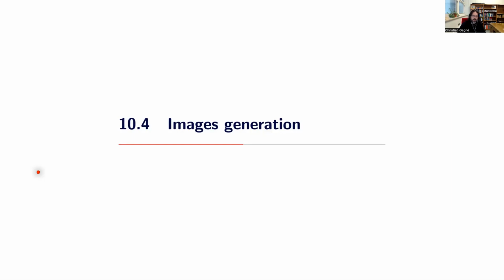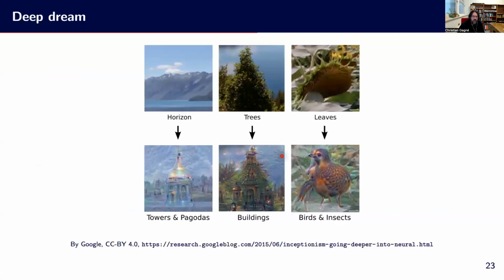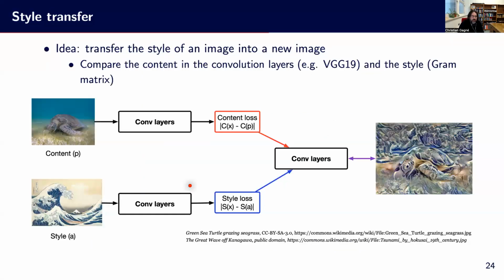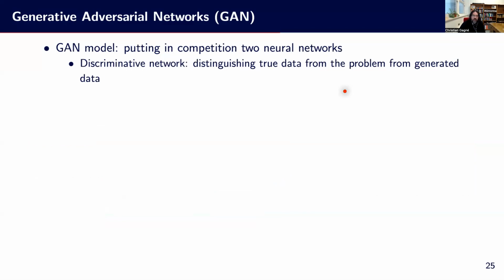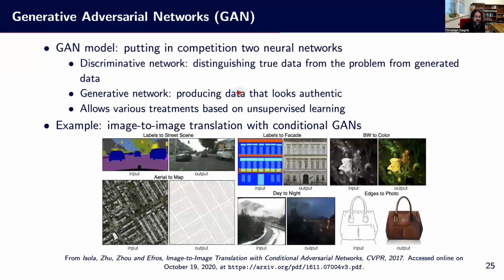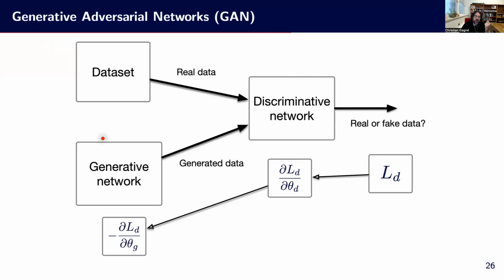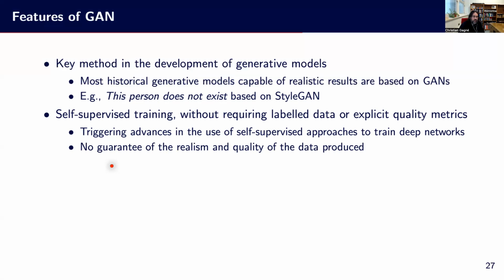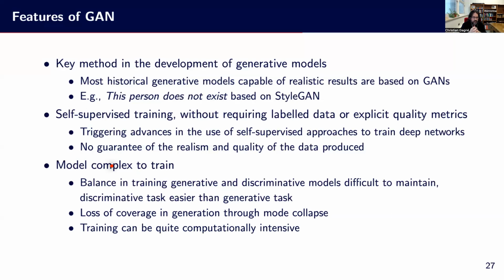10.4 Images generation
Week 10 - Deep Networks Architectures, clip 4 - Images generation